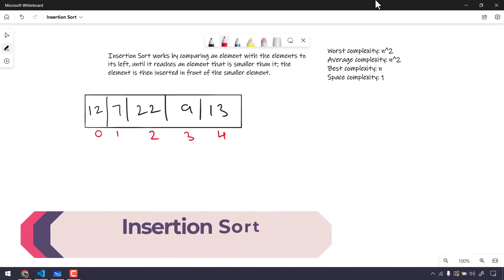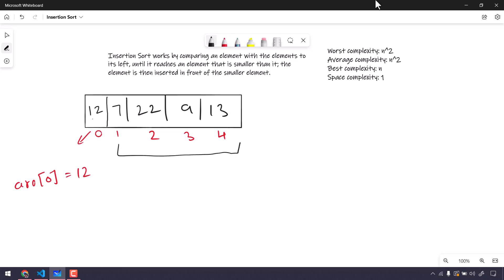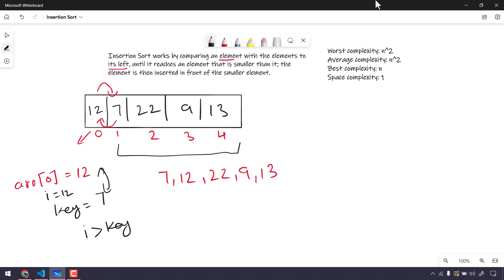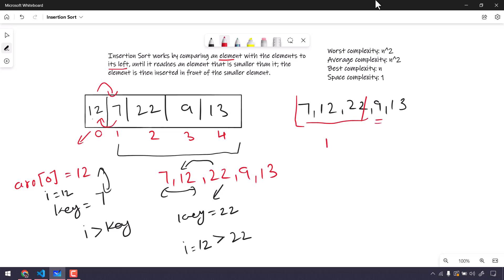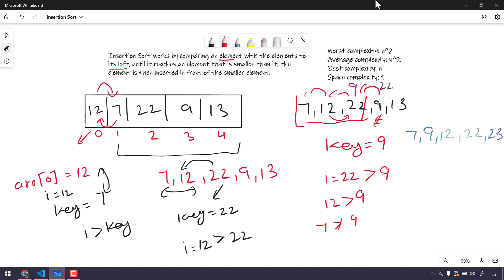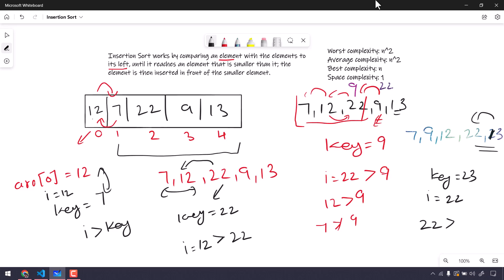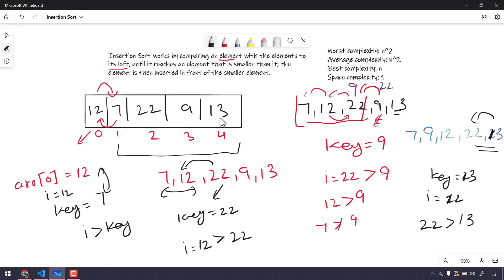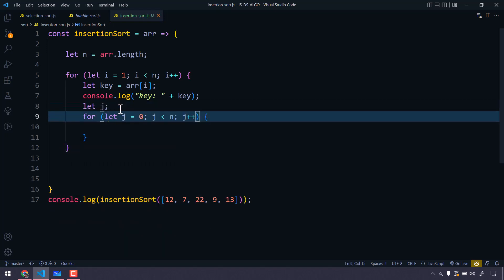Insertion Sort | JavaScript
Insertion sort is a simple sorting algorithm that builds the final sorted array one item at a time. It is much less efficient on large lists than more advanced algorithms such as quicksort, heapsort, or merge sort.
Worst complexity: n^2
Average complexity: n^2
Best complexity: n
Space complexity: 1

😊Just in case you want to support me,

SOCIAL